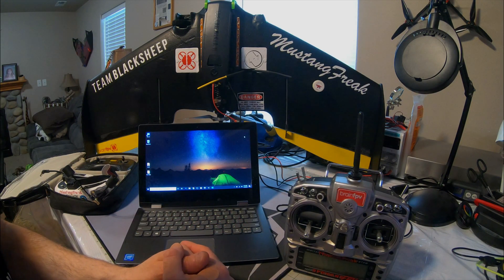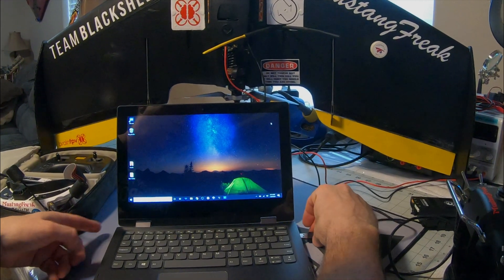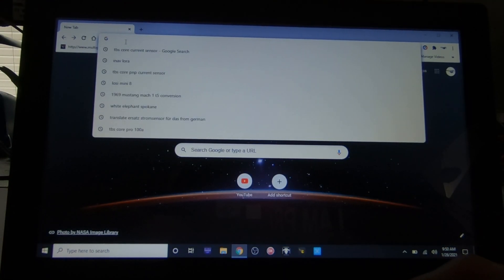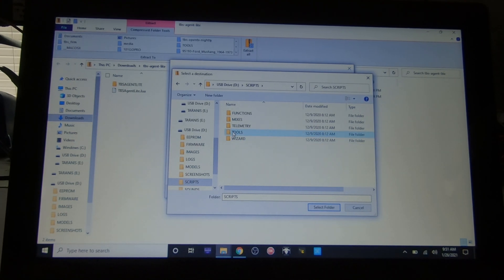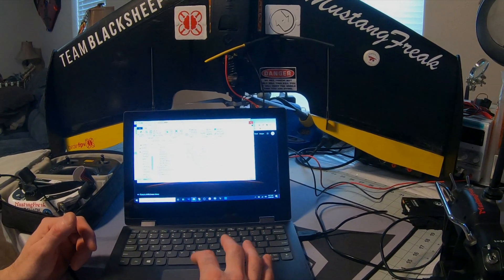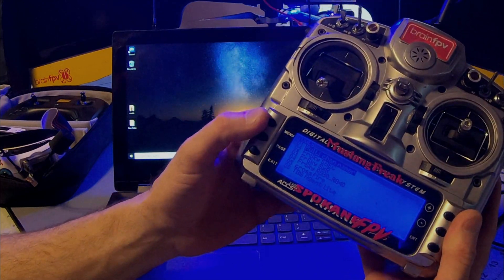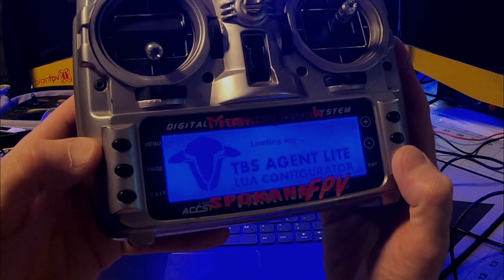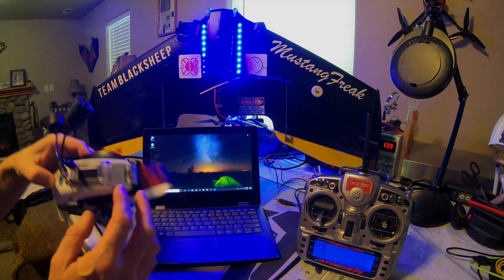TBS Lite Install & Overview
Here is a very quick walkthrough how to get TBS Agent Lite on any OpenTX or FreedomTX radio to replace the basic LUA script when accessing Crossfire devices.